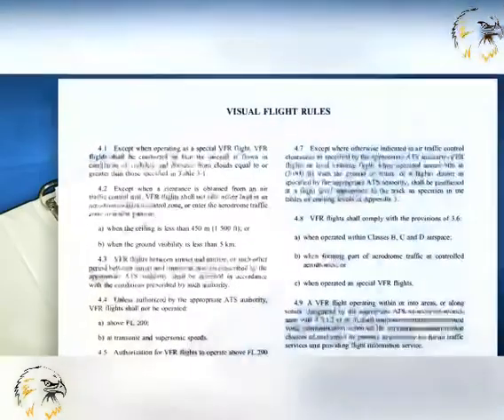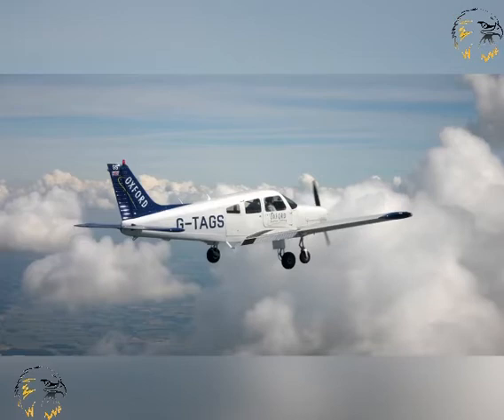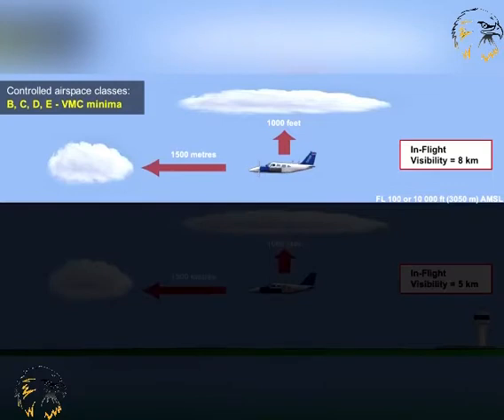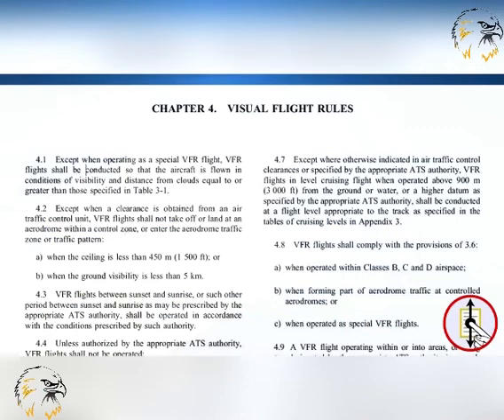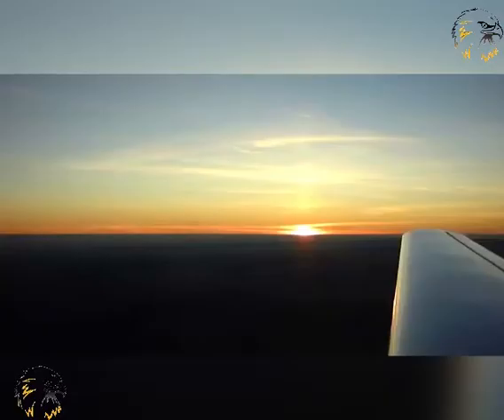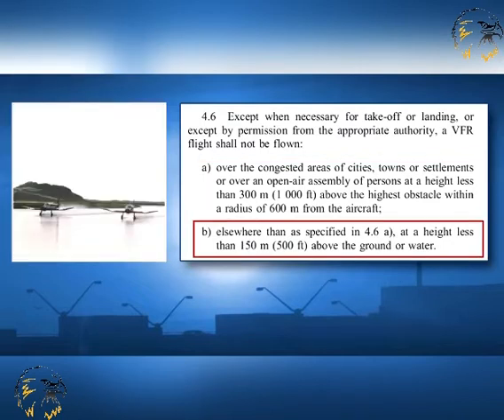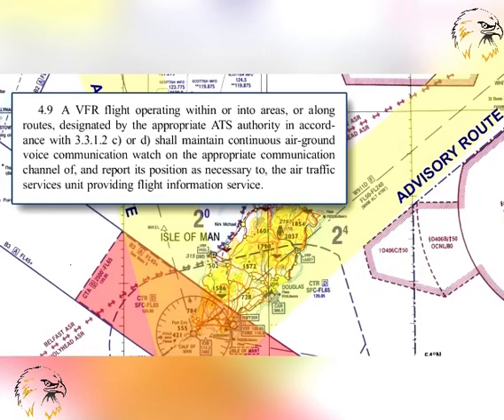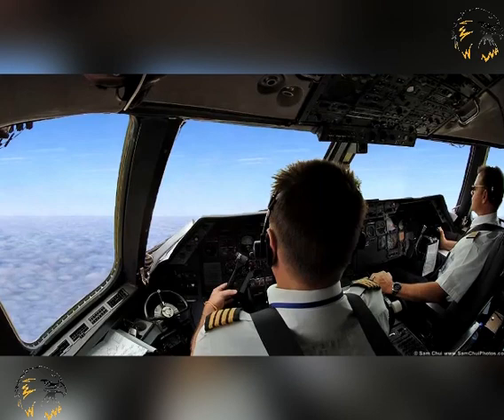22 Rules of air visual flight rules VFR